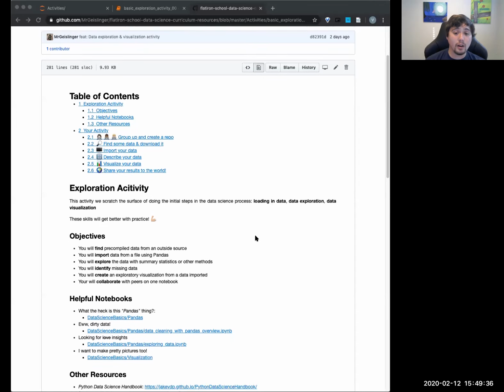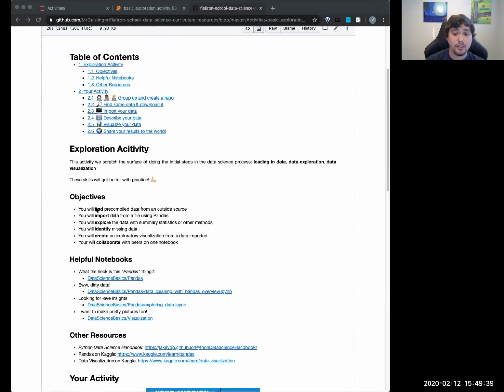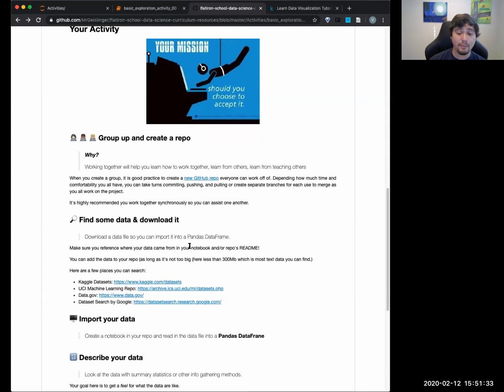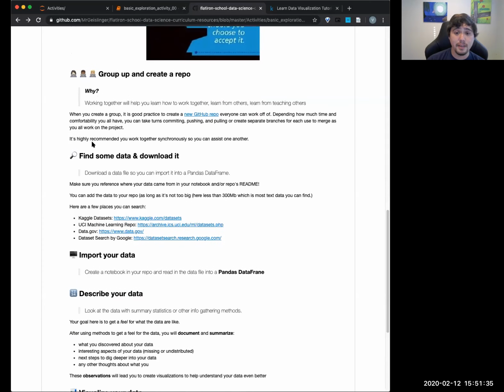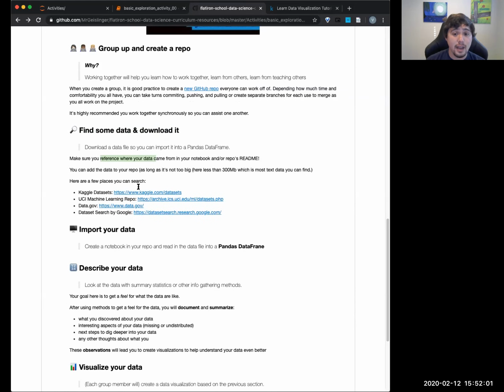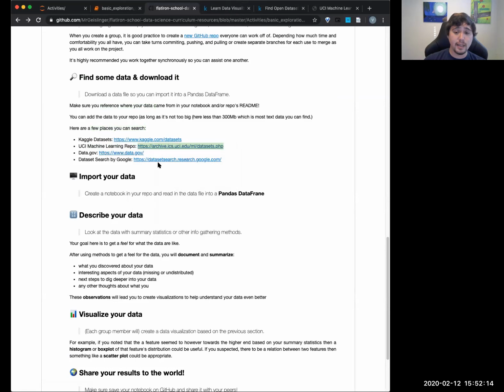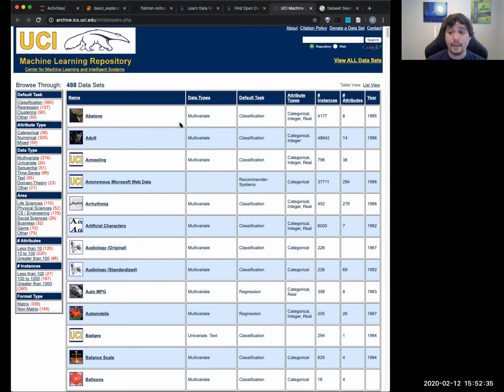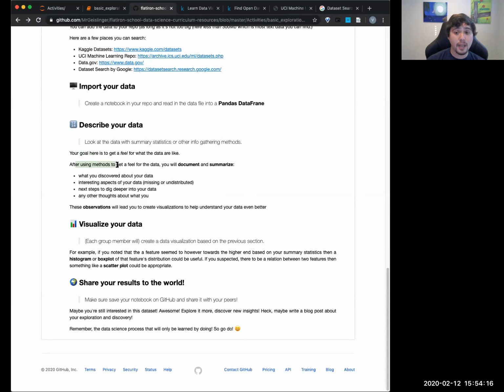Data Exploration Activity - [2020-02-12]